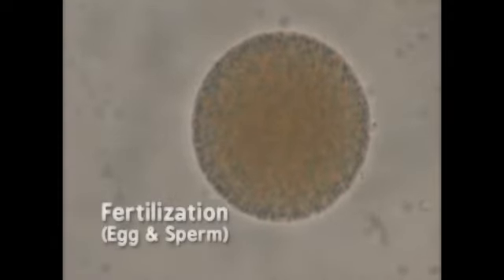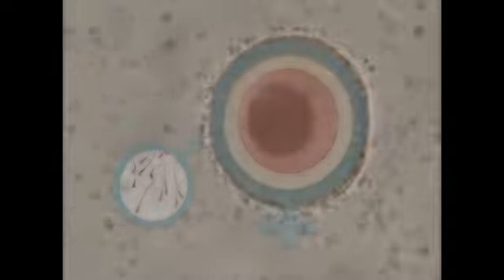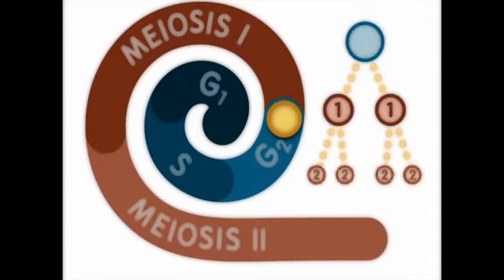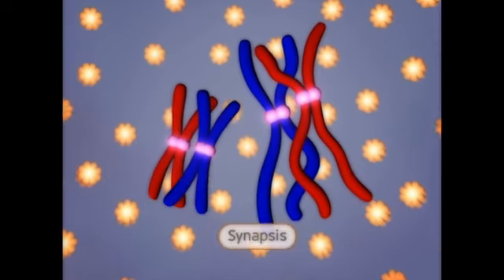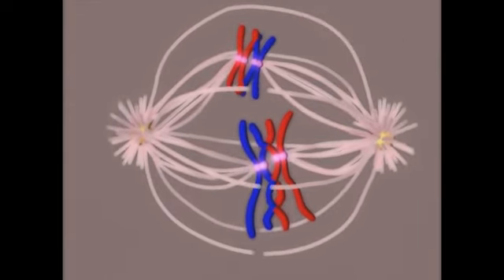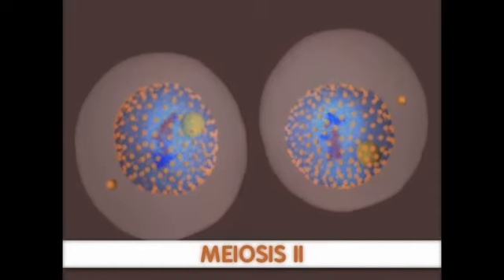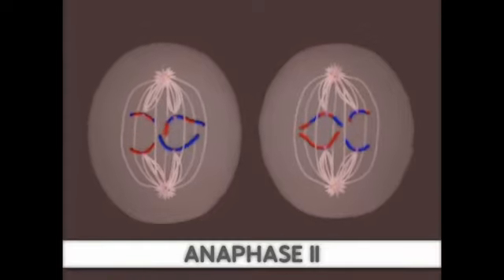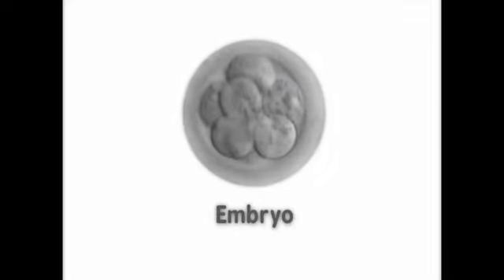26 may 2023